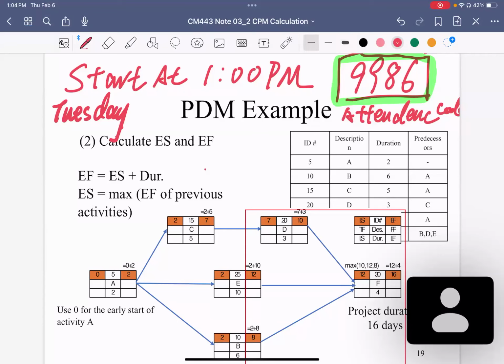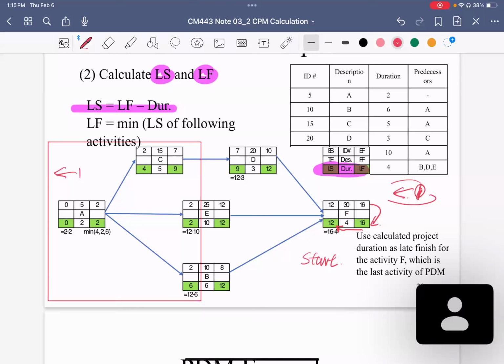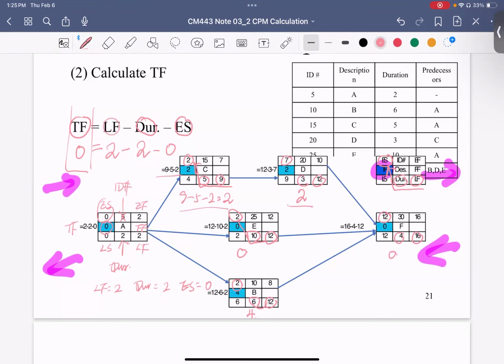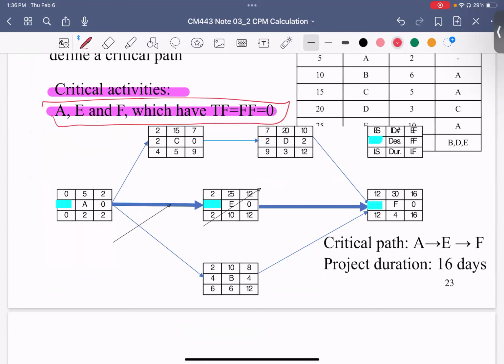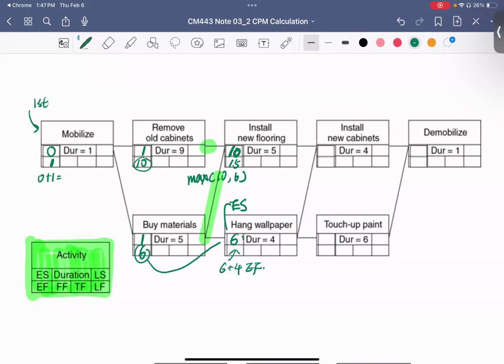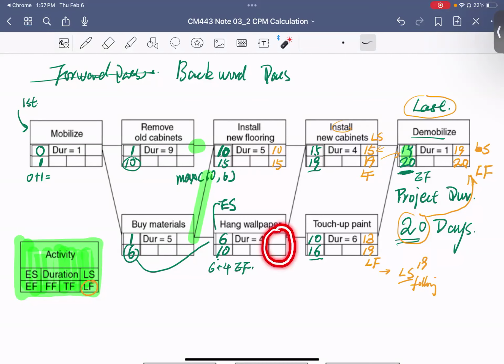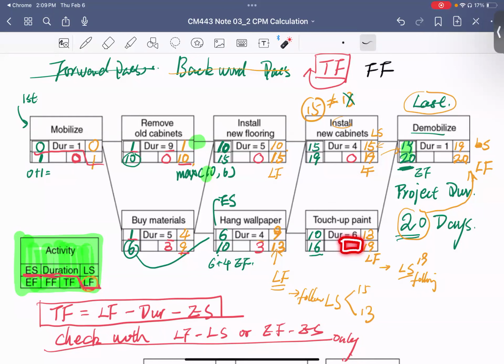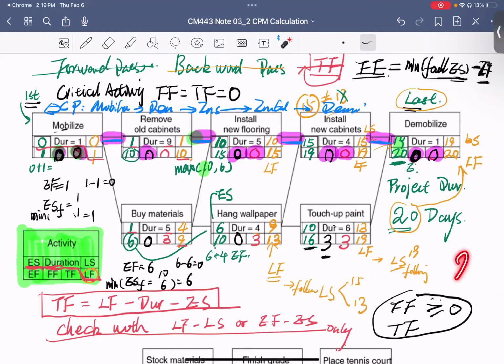CM 394 Note 03 Precedence Diagrams and CPM Calculation Part 2: CPM and Examples